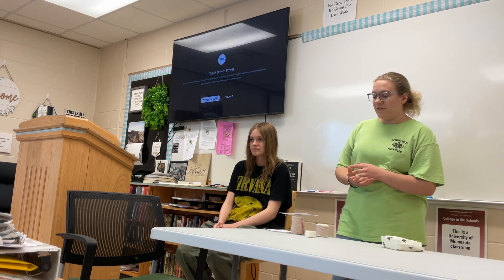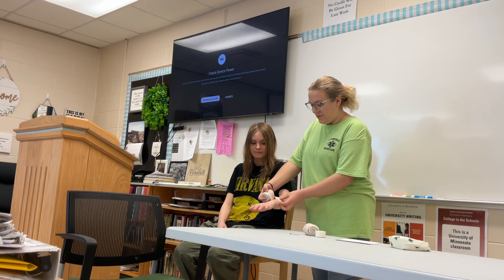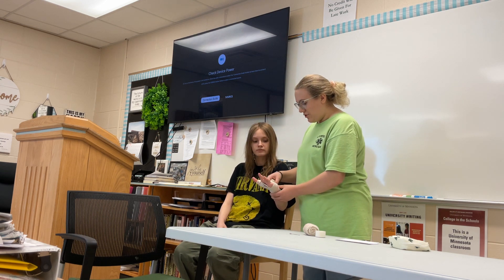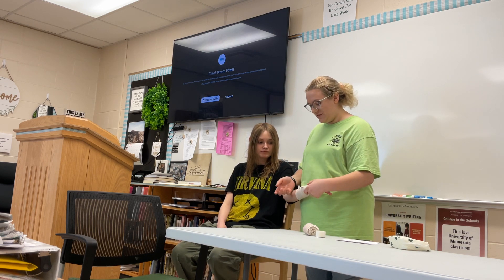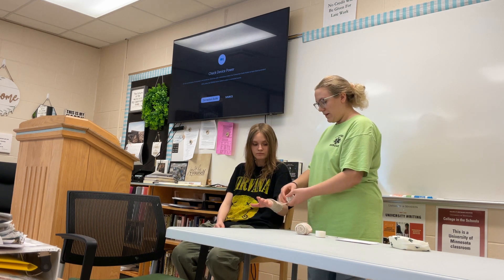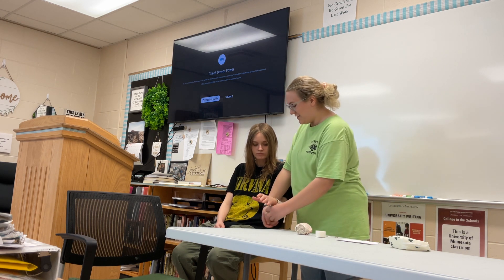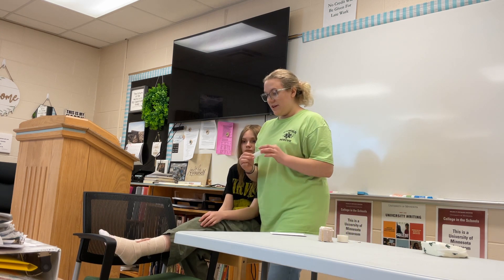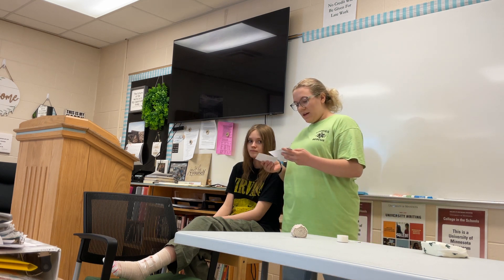Elizabeth M. Taping a Sprain Demonstration 2024